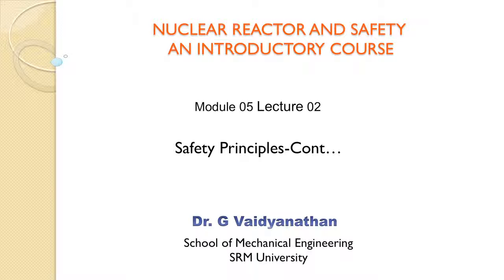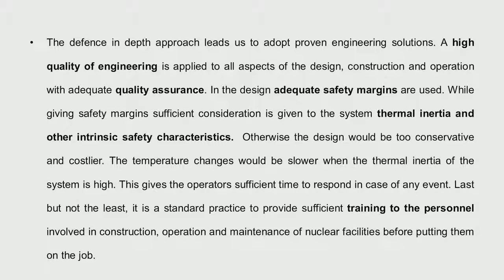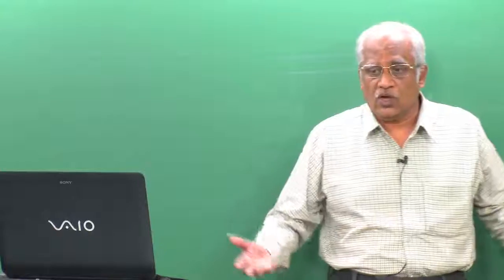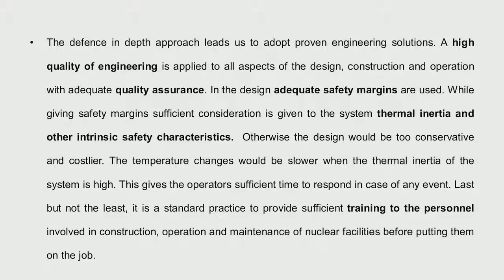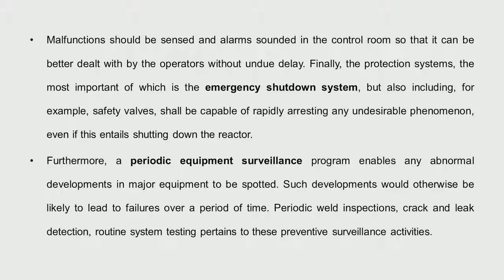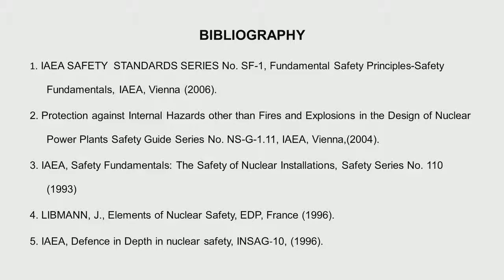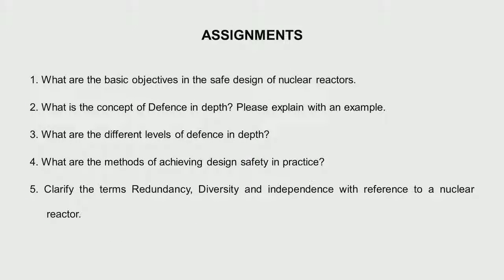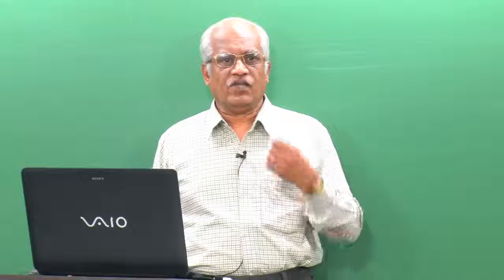Mod-05 Lec-10 Safety Principles Cont...